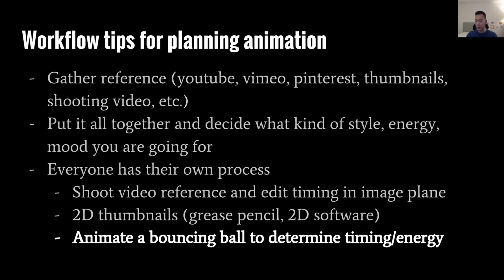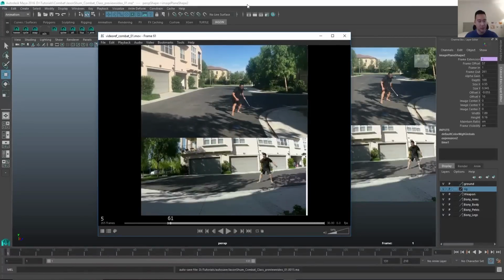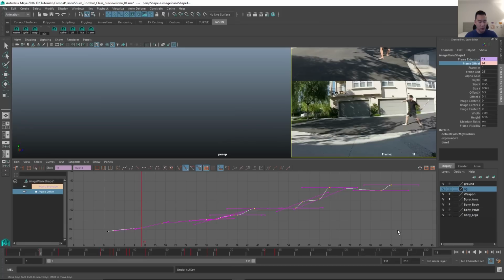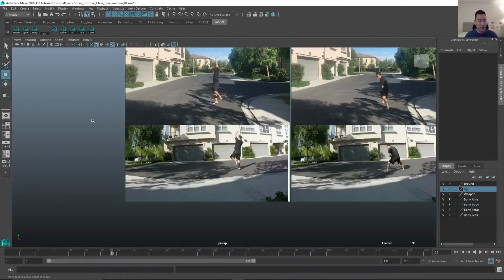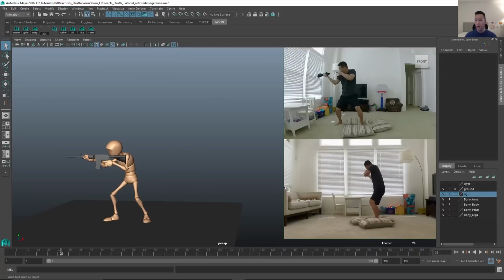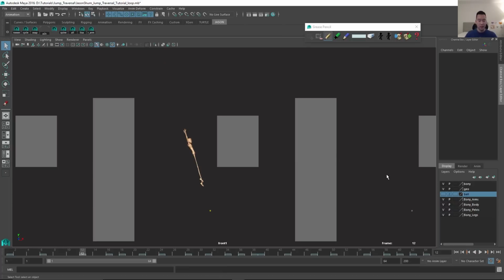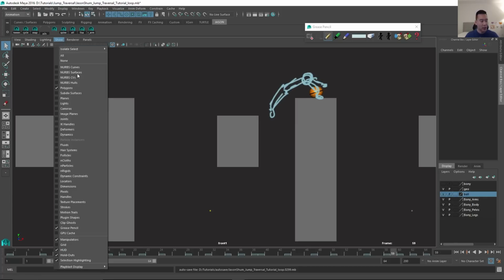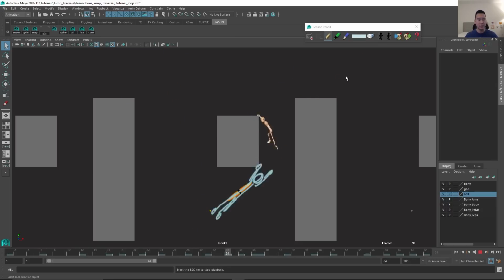Workflow Tips for Planning Animation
This is a quick video showing some tips for planning out your animation ideas that I cover in my longer tutorials